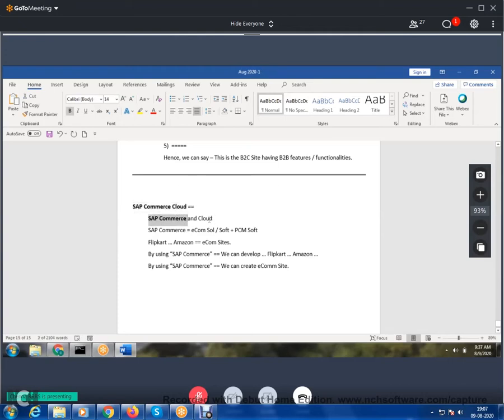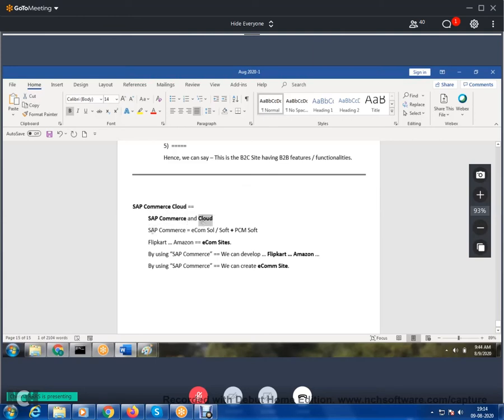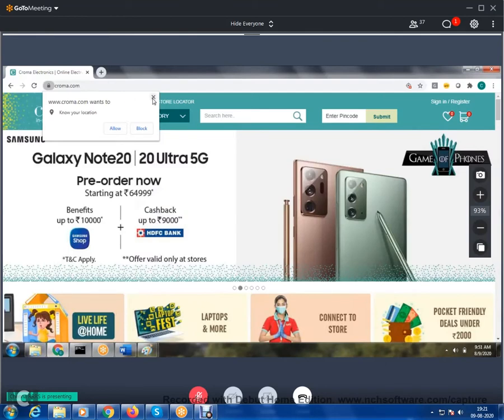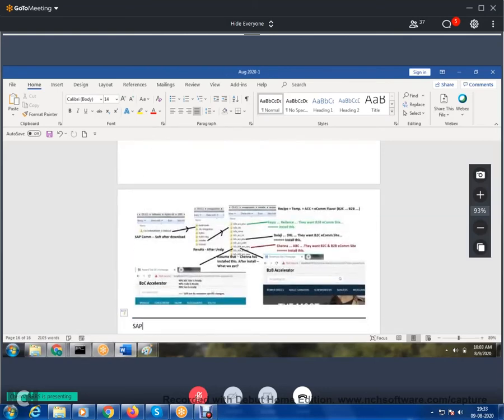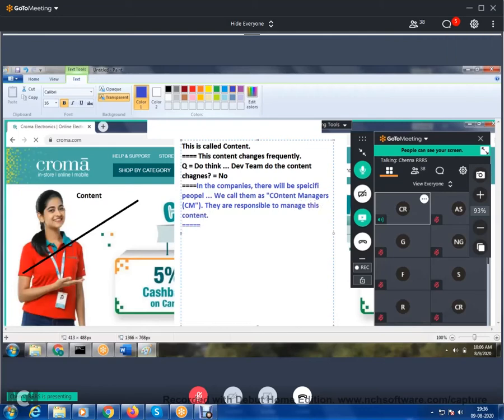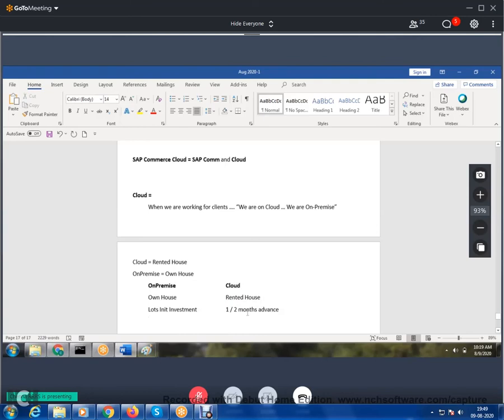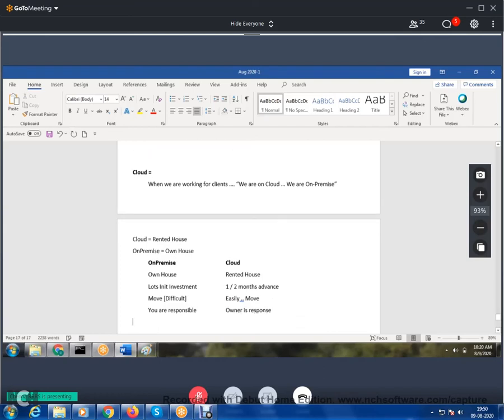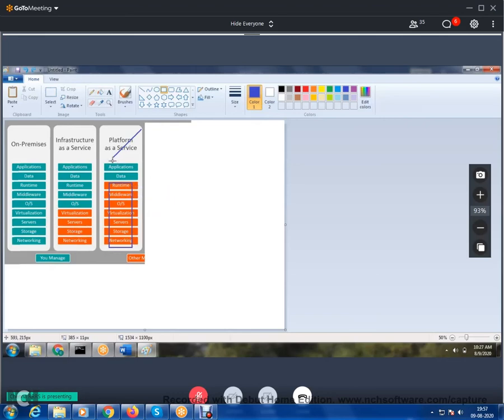SAP COMMERCE CLOUD Tutorial For Beginners | Trainingcube - 9848346149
If You are Interested to learn the complete SAP  Hybris Commerce Cloud

SAP Hybris is which Provides Solutions and get Profits for any Organization negotiate the costs and saving time And reducing their complexity and helps in having lesser focus to achieve excellent customer experience. Sap Hybris (E-commerce) is a Cloud based Customer Relationship Management(CRM)application and making rapid inroads. Sap Hybris is an Enterprise Ecommerce Platform that creates a mobile friendly content. Hybris provides an end to end solution to business from content setup to complete order life cycle. Trainingcube Invites you to join our Sap Hybris Online Training With Sr Expert Trainer
The new name for SAP Hybris Commerce — SAP Commerce Cloud — appeared due to the technological shift of software products from the proprietary infrastructure to the cloud. As a result, the new version, which uses open-source Kubernetes technology, is now available on Microsoft Azure. Of course, you can still host the platform traditionally, but as the data* shows, the cloud is the most reasonable option for large enterprises as of today.
SAP Commerce Cloud is the foundation for your digital customer platform. Based on Product Content Management, you can distribute product data consistently across all channels. Through integration in your SAP ERP system, customers can themselves place orders, configure products, view prices, request services and do much more.
SAP Commerce Cloud is the market-leading solution for you to take control of your communication, sales and customer service processes across all channels. All product data is managed centrally and prepared in a media-neutral format on a single platform. SAP Commerce Cloud is designed for dealers and manufacturers who want to use the Internet to build a sales channel to increase their profits and are looking for a complete E-Commerce standard software solution.